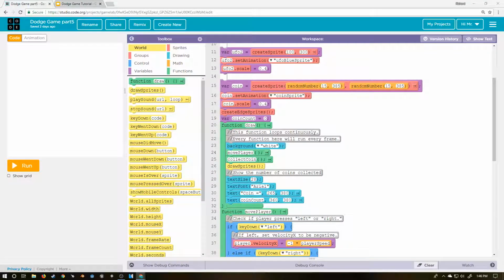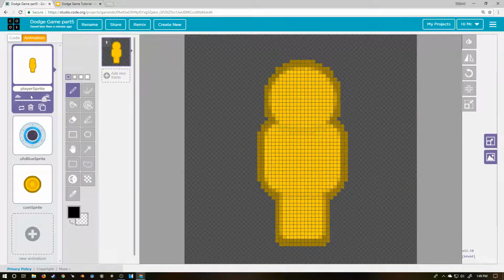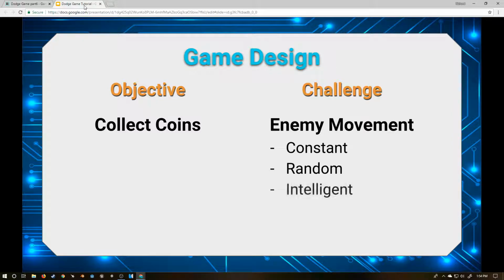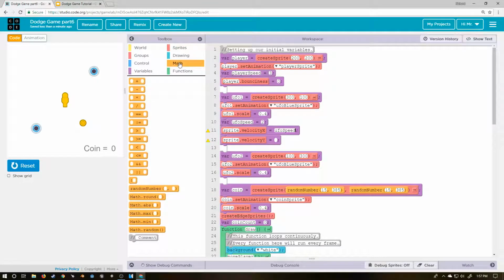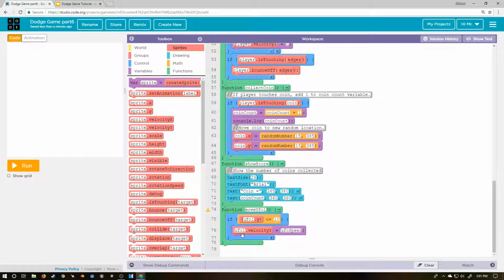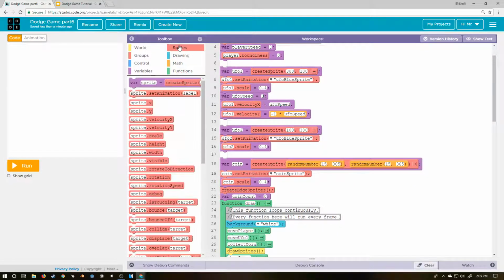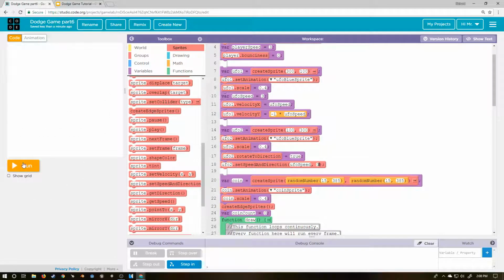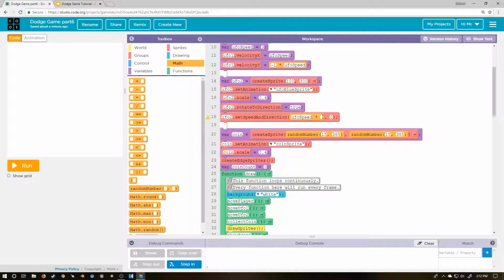Dodge Game part6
In this part of our Code Studio Game Lab tutorial, we finally make the UFO sprites move around the screen in two different ways.